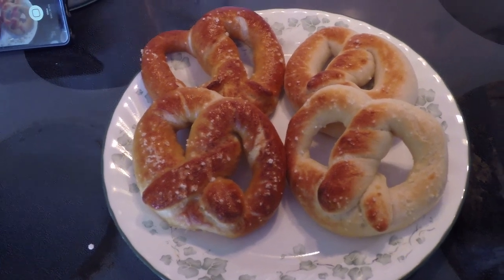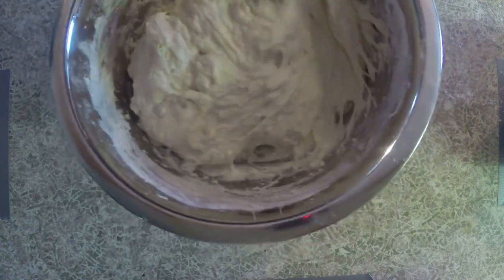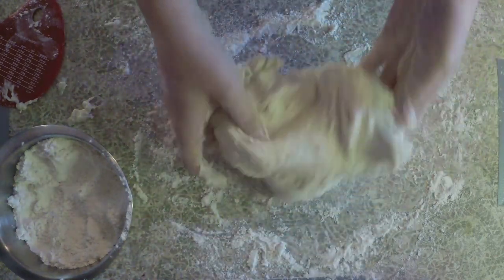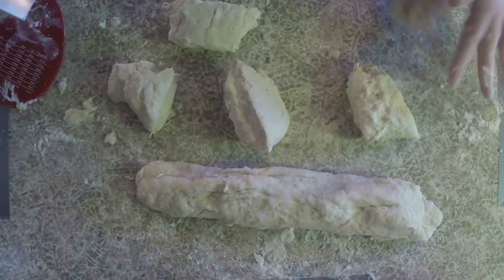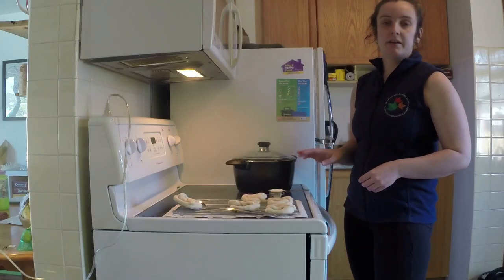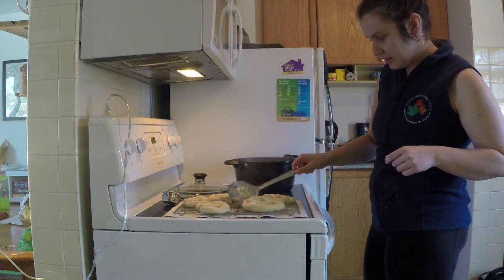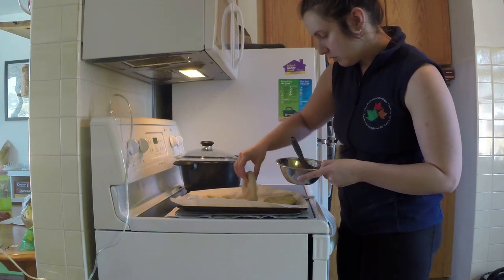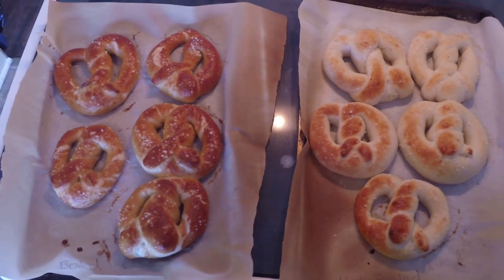How to Make Soft Pretzels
Ingredients:

DOUGH
1.5 cups warm water
1 package yeast
1 tbsp sugar
1 tsp salt
4 cups flour (divided)

PLUS
1 egg
0.25 cups baking soda
4.5 cups water
Kosher salt